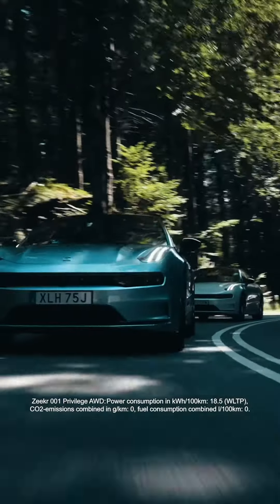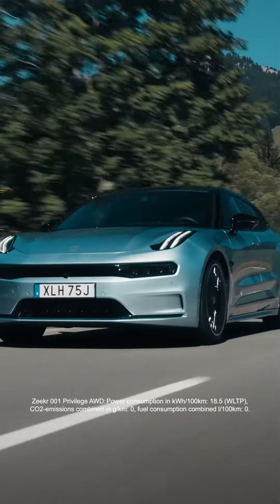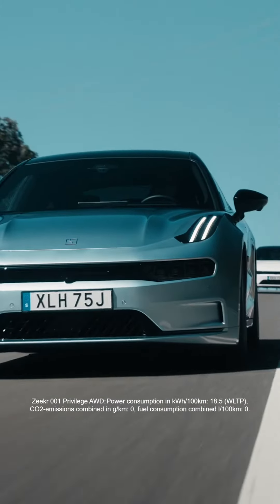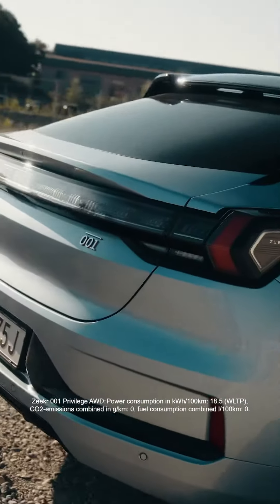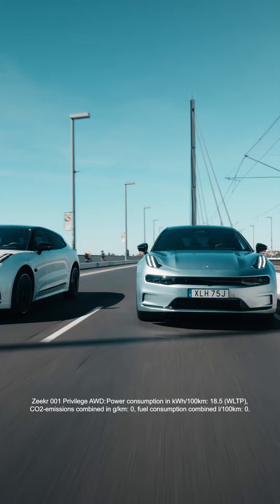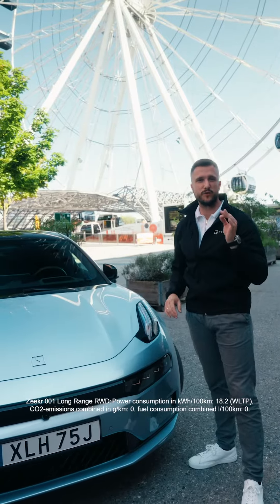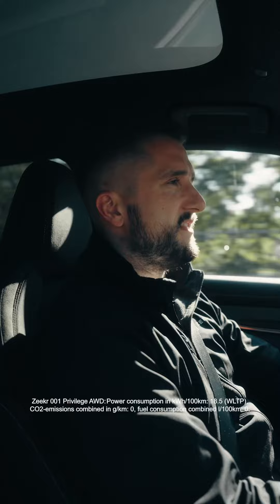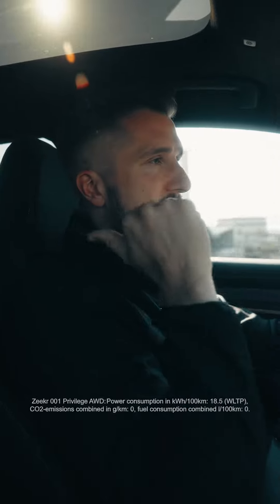Zeekr 001: 5 things you need to know.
What’s your favourite feature?

Zeekr 001 Performance AWD: Power consumption in kWh/100km: 18.5 (WLTP), CO2-emissions combined in g/km: 0, fuel consumption combined l/100km: 0.

Zeekr 001 Long Range RWD: Power consumption in kWh/100km: 18.2 (WLTP), CO2-emissions combined in g/km: 0, fuel consumption combined l/100km: 0.